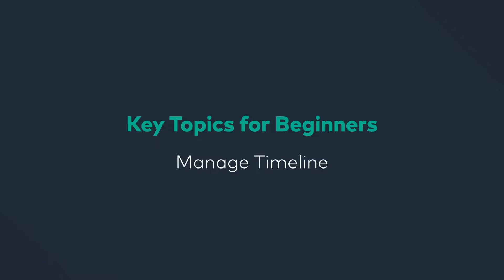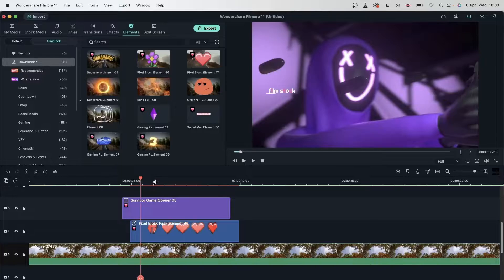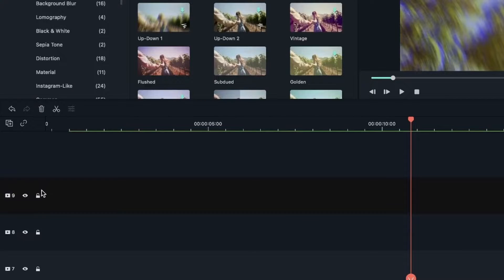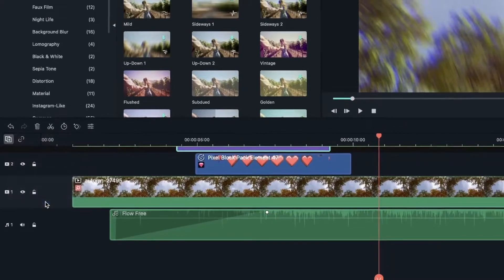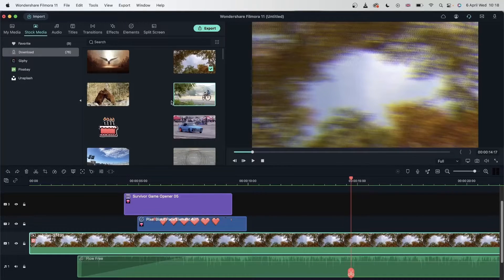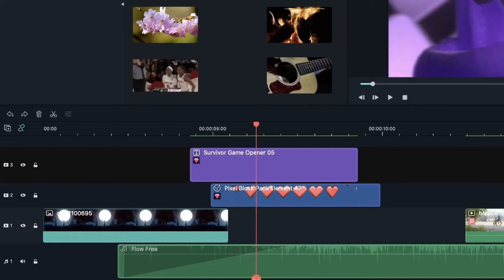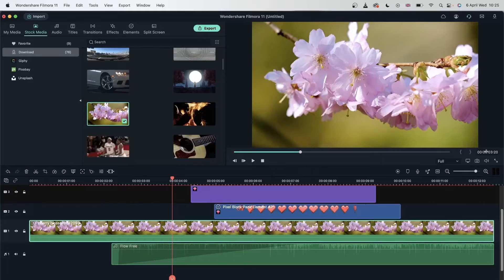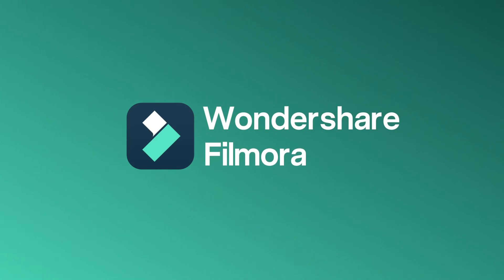Manage Timeline Filmora Tutorial